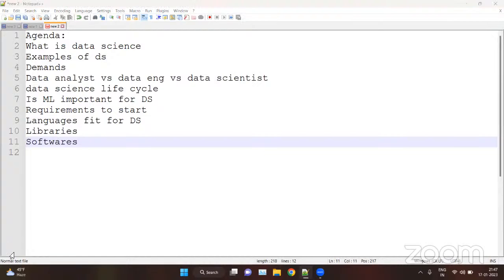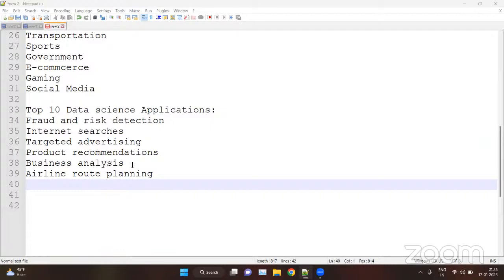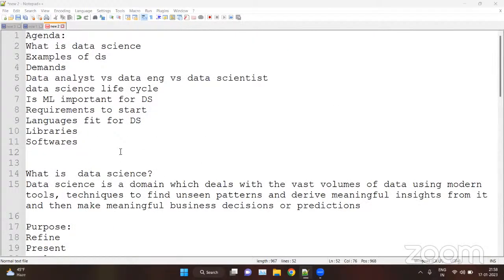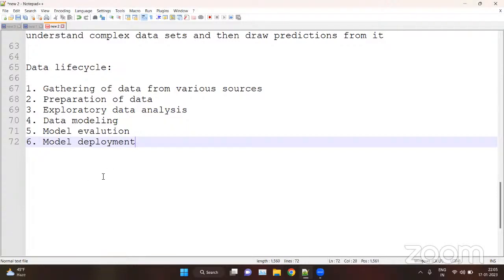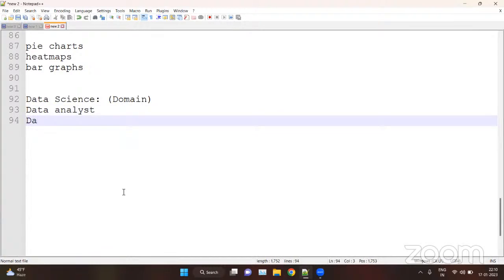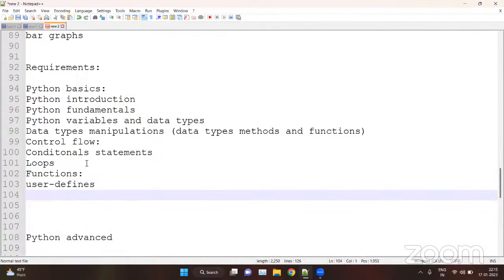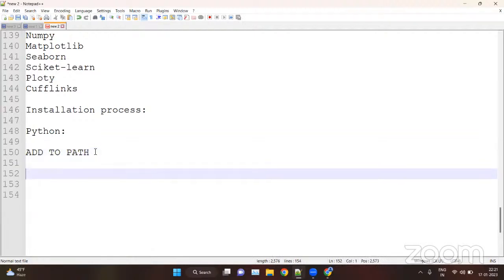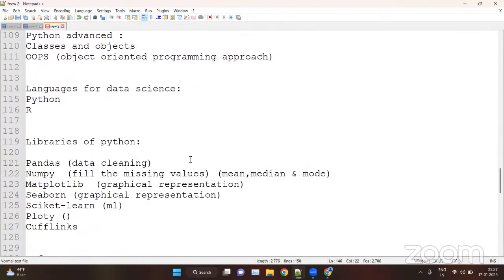Data Science Full course | Data Science for Beginners | Data Science Training | DAY 1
Data science in Hindi